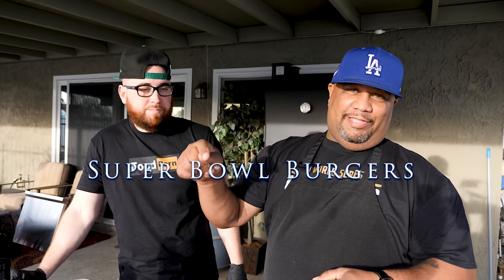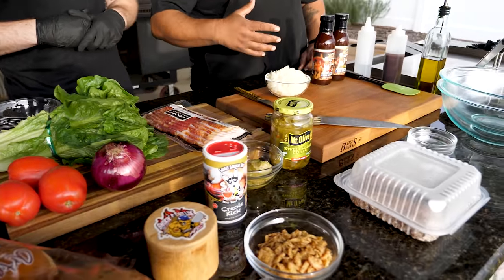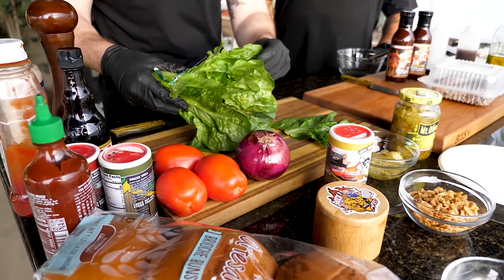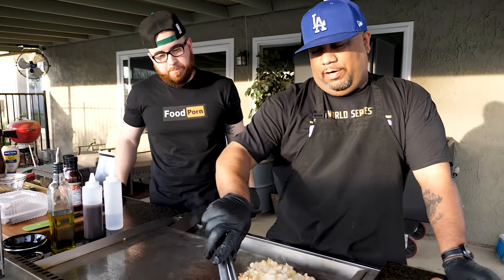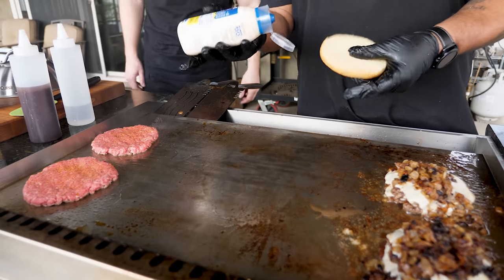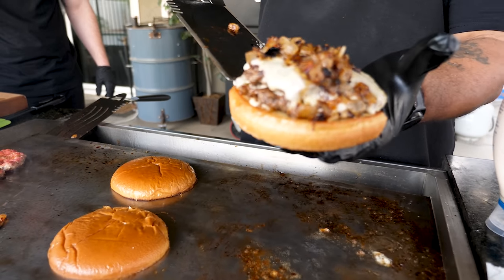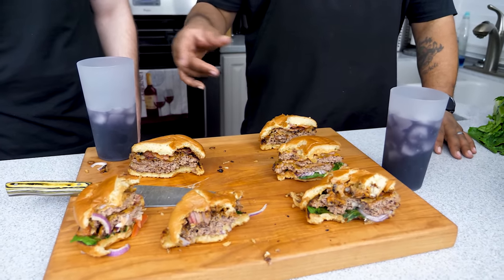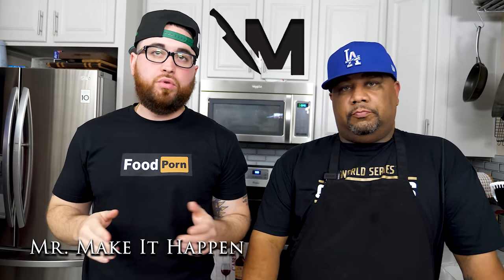Super Bowl Burgers with Mr Make it Happen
Super Bowl Burgers | Game Day Appetizers - Come and join myself and @MrMakeItHappen  as we give you a couple of Burger Ideas for the Super Bowl.

5198 Arlington Ave
Box 363